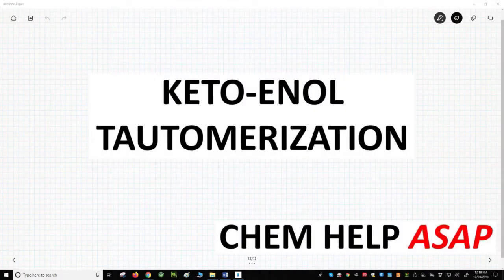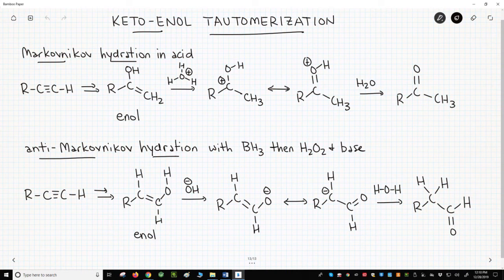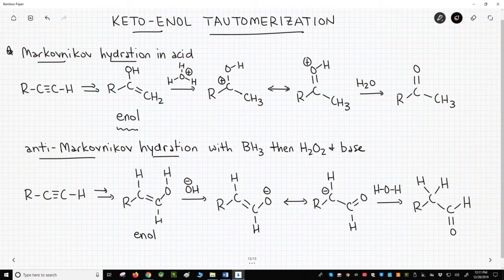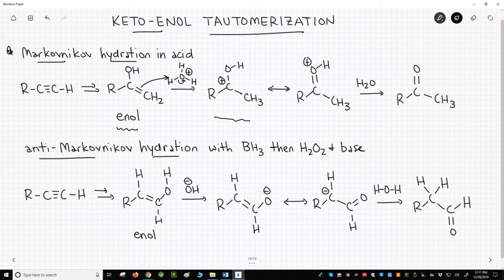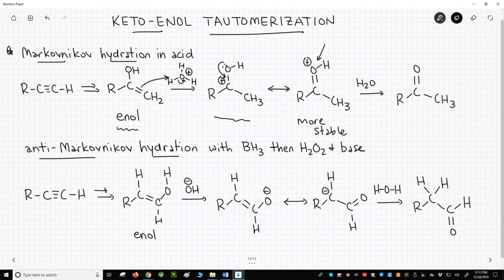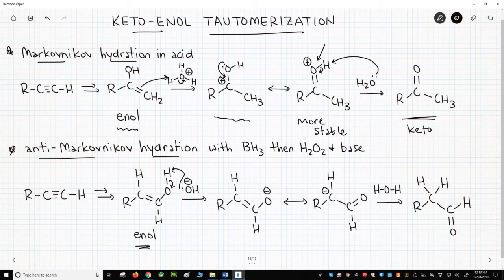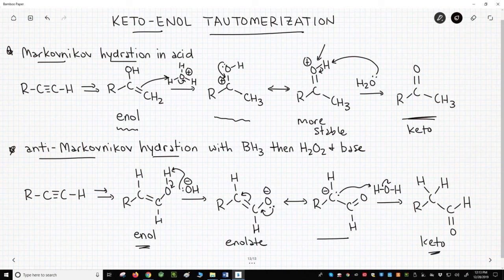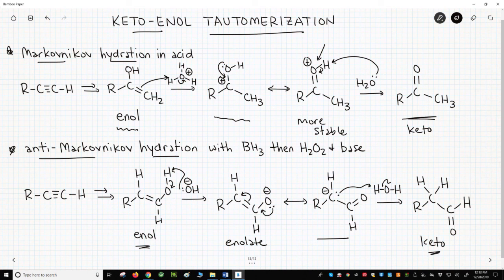keto-enol tautomerization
The keto-enol tautomerization is a equilibrium transformation of an enol and keto form of a molecule.  In most cases, the keto form strongly favors the enol form by a factor of approximately 1000-to-1.  The keto-enol tautomerization occurs in either acid or base.  In acid, the alkene of the enol is protonated on the carbon away from the alcohol.  Deprotonation of the alcohol then gives the carbonyl or keto form.  In base, the alcohol is deprotonated to make an enolate.  Re-protonation of the enolate on carbon provides the keto form.  The keto-enol tautomerization is an extremely fast reaction.